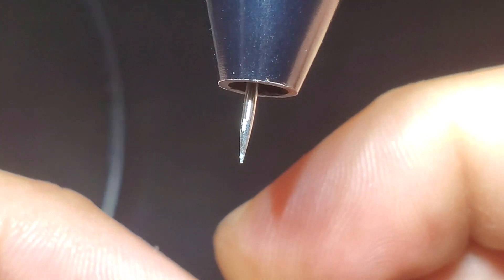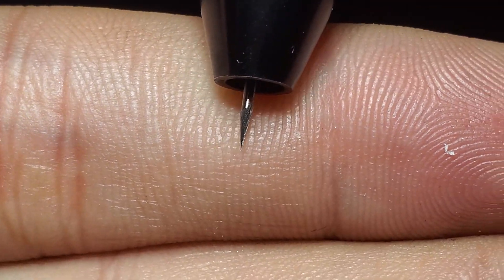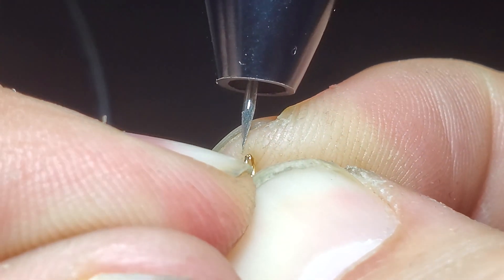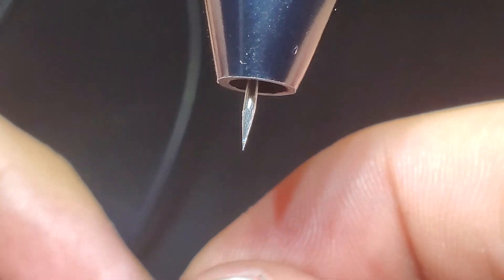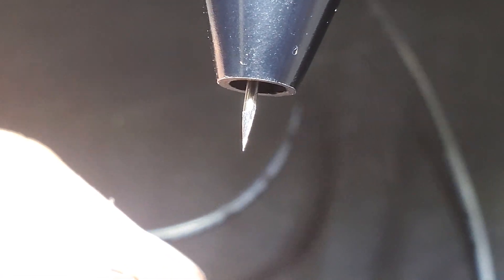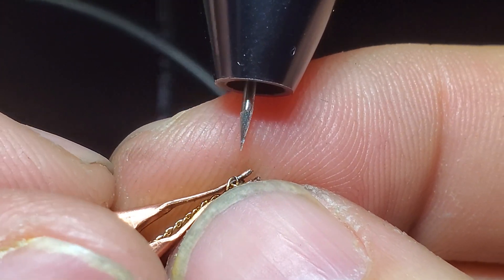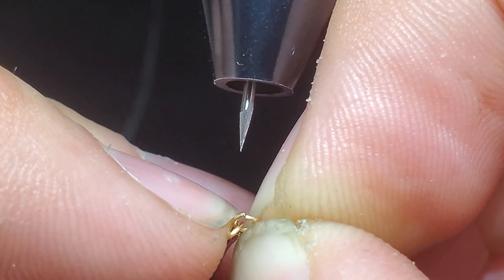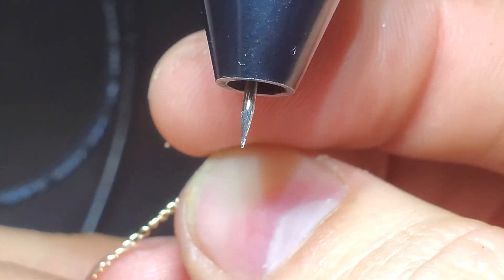Micro-TIG Welding 14k Gold Chain and Jump Rings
This video is to show the need for electrode maintenance and the effect it can have on your work if it is done regularly. Making small welds relative to this machine requires a sharp electrode. It can also use a 0.5mm electrode. That may improve consistency when using lowest energy on the machine. The resulting welds were strong smooth. Additional welds can be used to further smooth the first weld. Information of the welder can be found below.